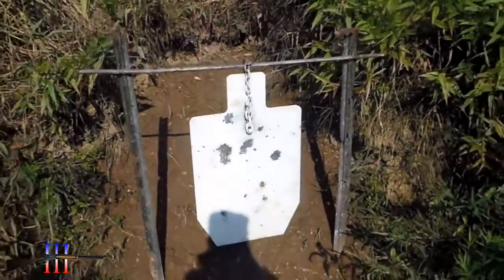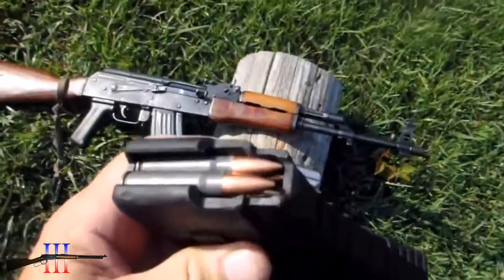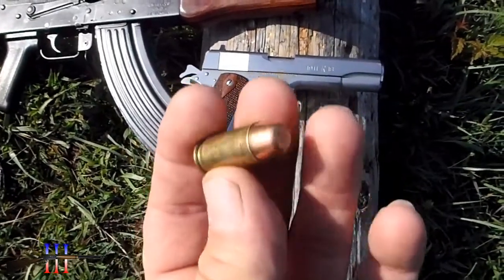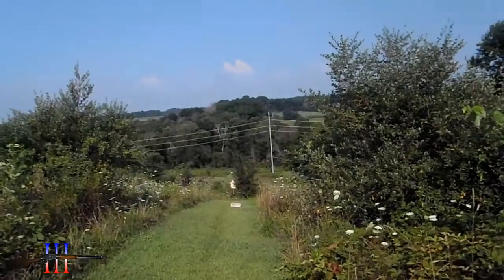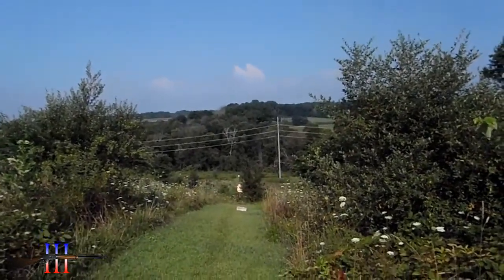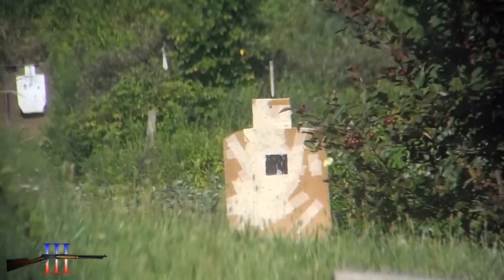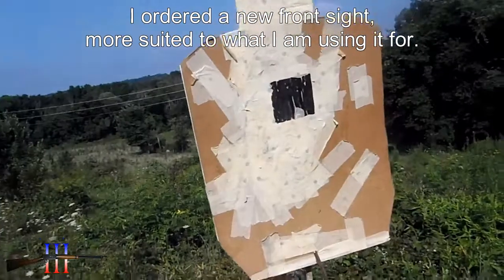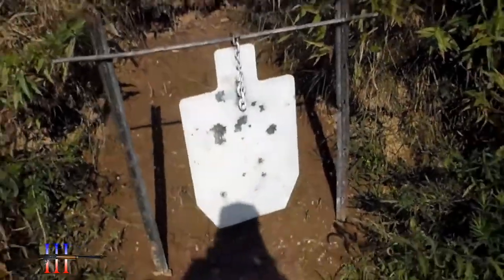Damn 1911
Just as I suspected, the sun being in the worst place, made for a improbable shot.

I have a front sight coming, that is still angled like the stock sight, but has serrations as to cut the glare 50% or so. Hopefully it will solve my problem.
Luckily, someone wrote a review on the sight, and said they bought it for a Remington 1911. I am assuming it will work.